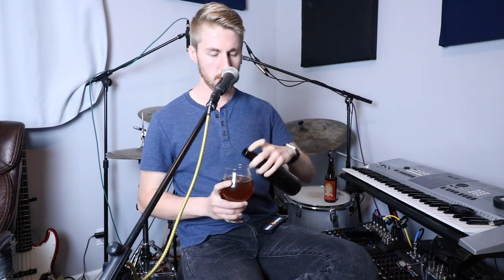What's New With Me(ad): Episode 2 - Braggots?!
Hey Friends! Today we're talking about Braggots, honey varieties, mead failures and more! This is my new podcast series called "What's New with Me(ad)" where we talk about mead making! We also dive into questions you have as well as any other topics we can find. I Let me know what you want to hear about in future podcasts. You can find this podcast basically anywhere you can hear podcasts.

Links to the Podcast: Apple Podcasts, Spotify etc.